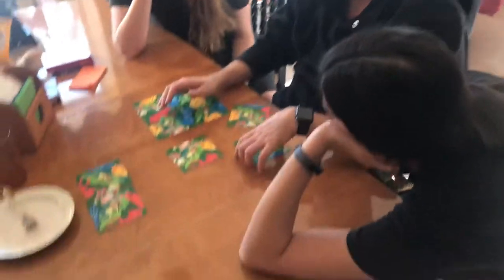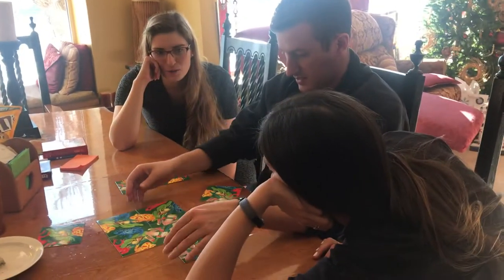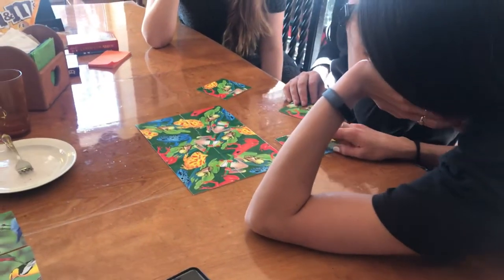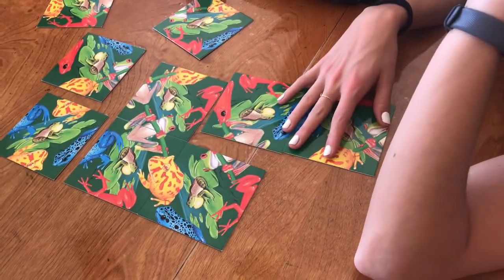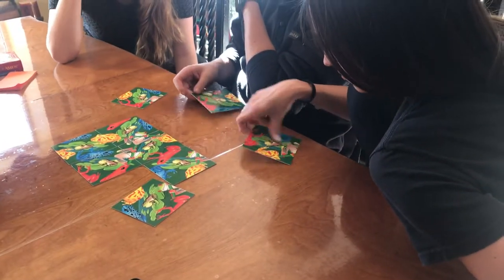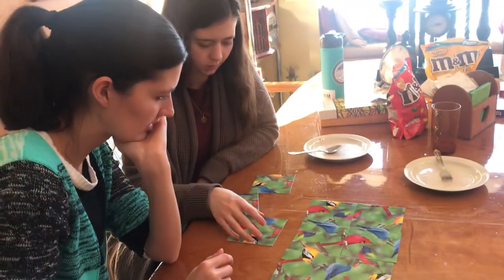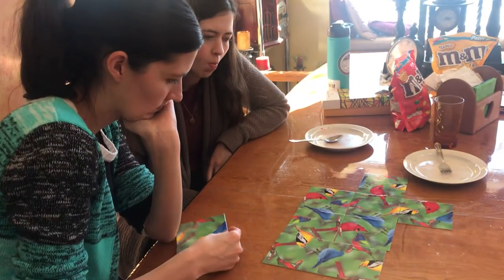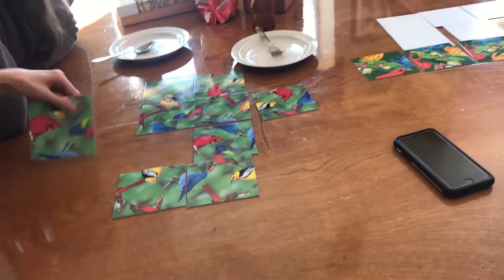Scramble Squares 9 Square Worlds Most Difficult Puzzle Frogs & Birds Puzzles Link to Starting Square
To see the center square that starts both puzzles, you can click the link below for a direct link to that post, or go to my blog linked further below and type in "center piece puzzle" into the search box at the bottom of the home page and up will come the post on my blog where I share the two center pieces to start the frog and bird "Scramble Squares" 9 square puzzles. We had fun figuring them out. Hopefully, this will help you enjoy them as well.